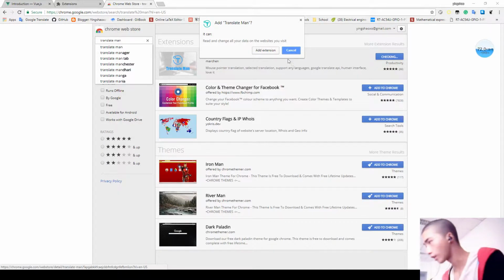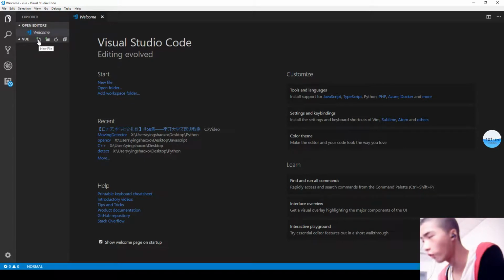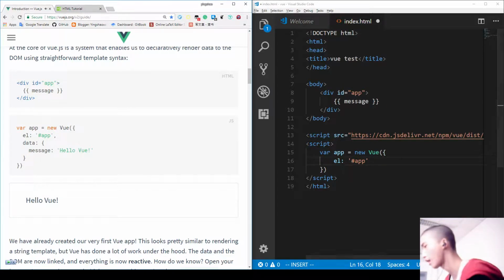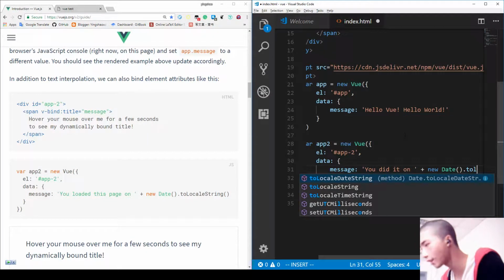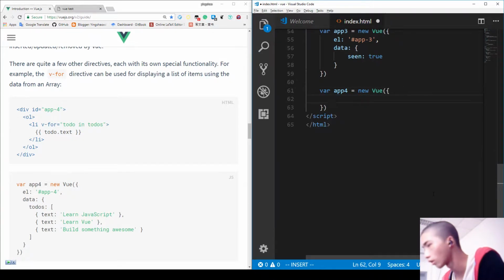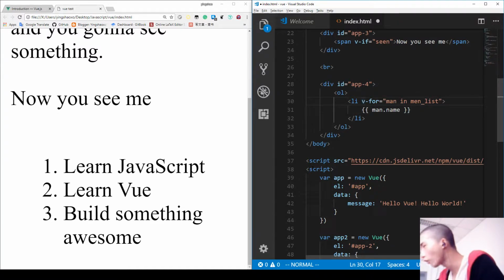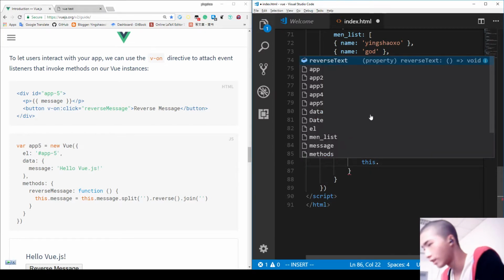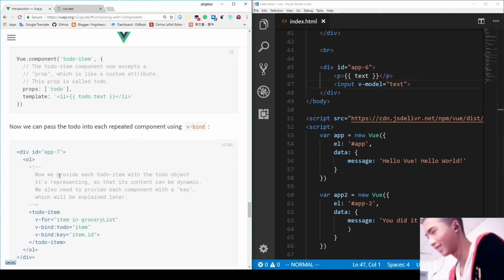Daily Learning, Meet vue for the first time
Do what you ever dreamed of